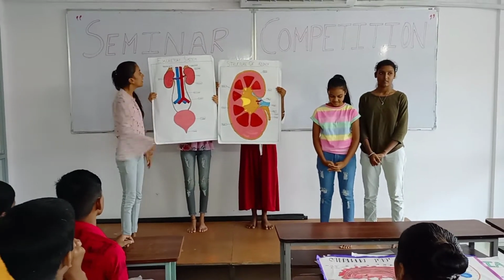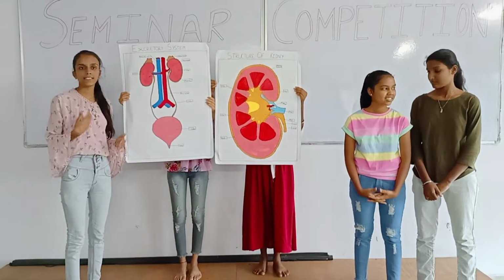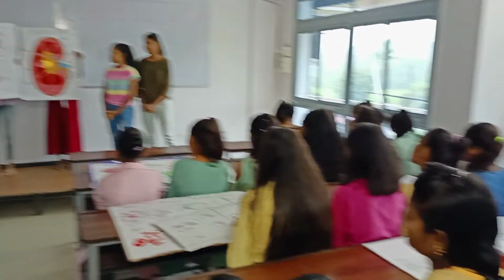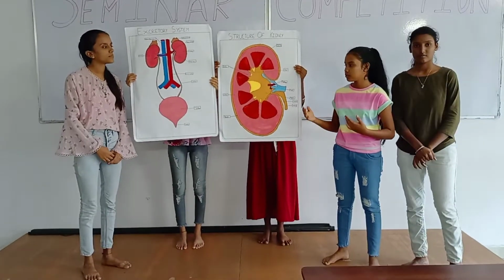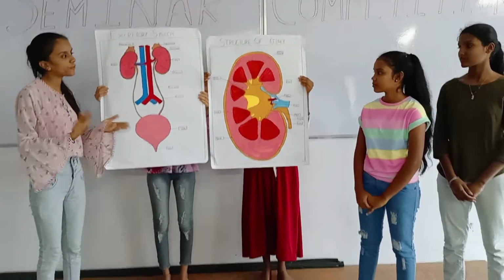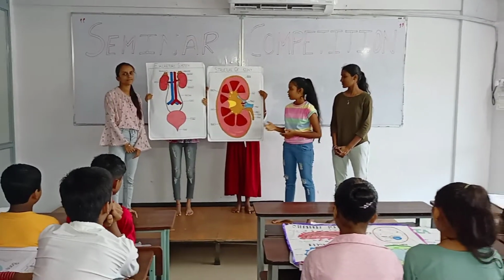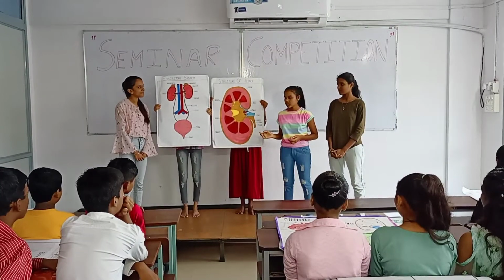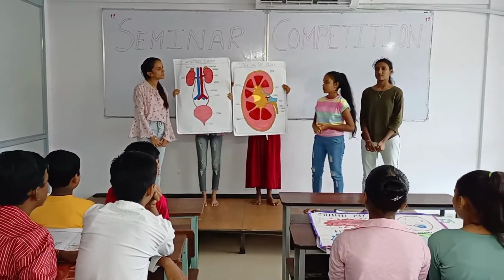Excretory System# kidney# Success Tuition Classes# Seminar Competition#Khanvel